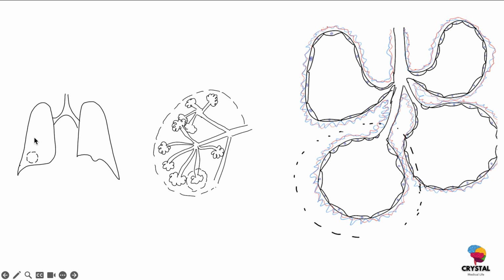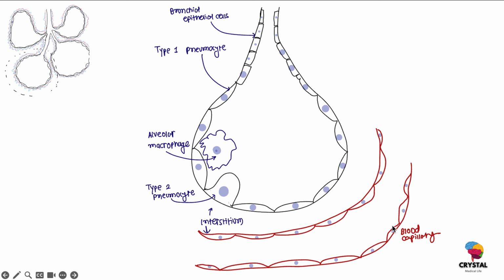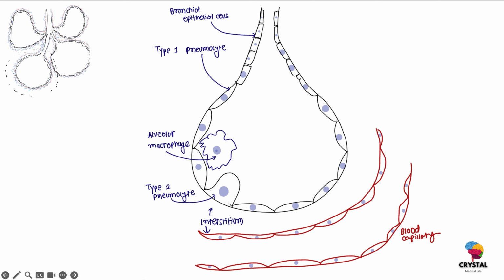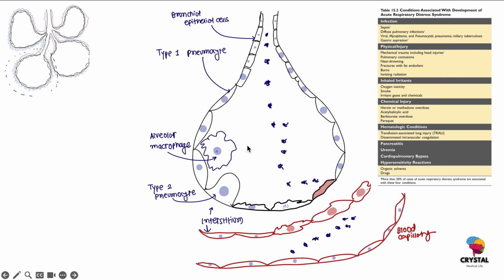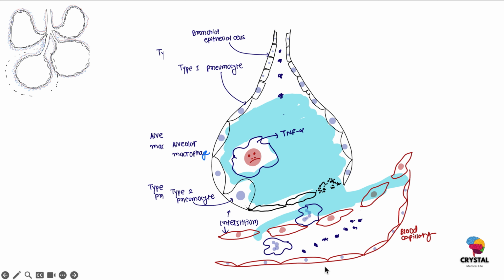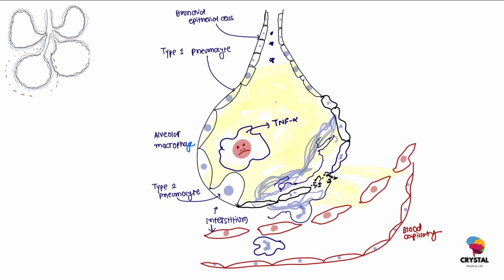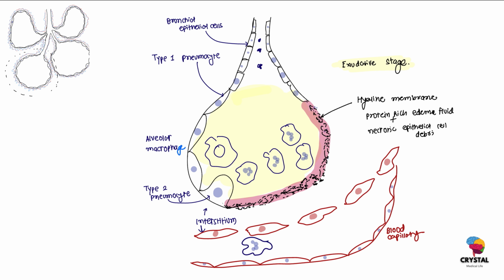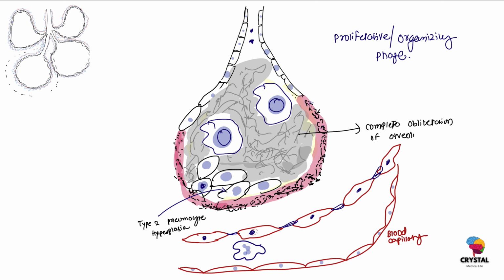Pathophysiology of ARDS : Simplified concept !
Acute respiratory distress syndrome complication of severe acute lung injury, Im trying to explain it with my handmade diagrams.